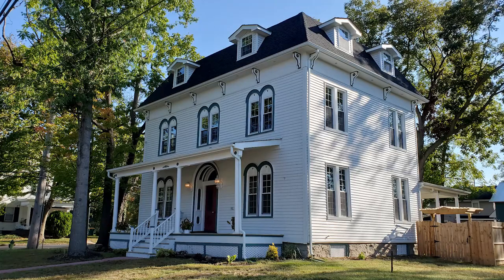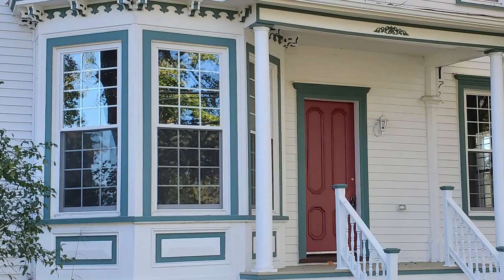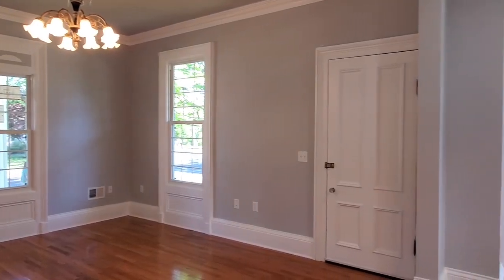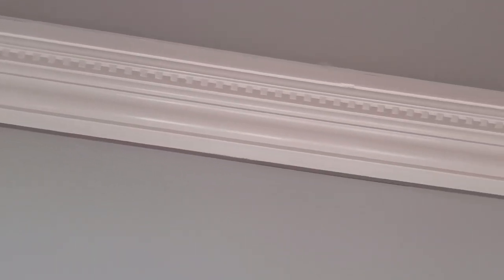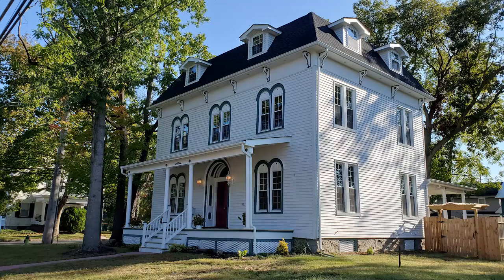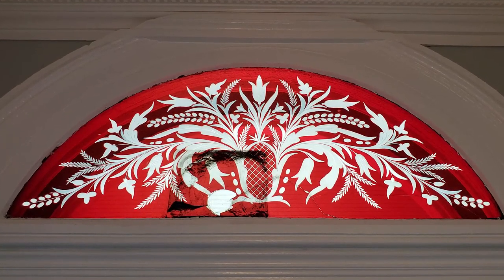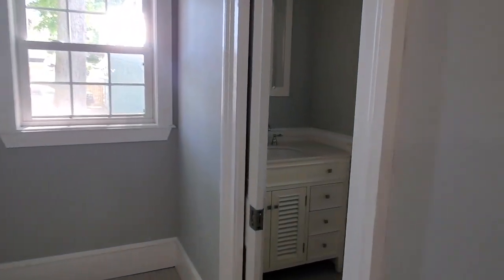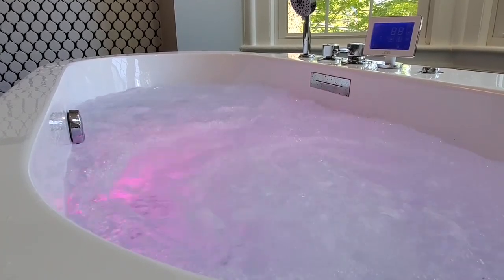Historical Society House Tour - 421 NORTH MAIN STREET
Hightstown was founded in 1721 by John and Mary Hight.  There's lots of history in this town.  Here's the story behind 421 North Main Street.